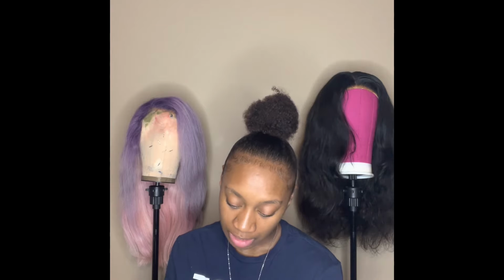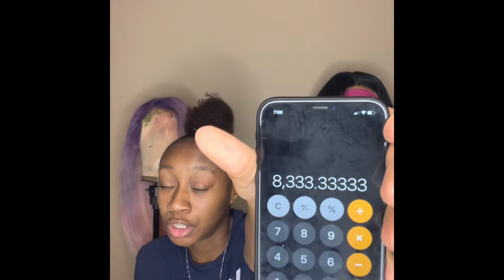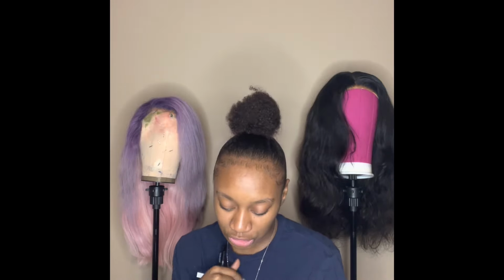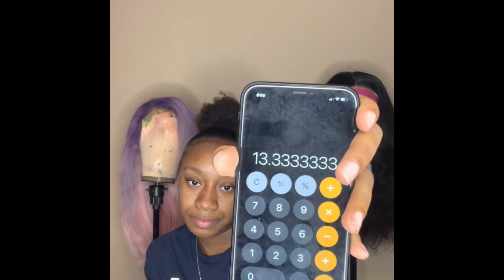How to price custom wigs | custom wigs profit | how much should I pay myself?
Hey guys, in this video I will explain key factors for making a price list but I will focus on 3 main things: making your money back, your profit margin, and paying yourself! I call this your price list formula. I hope you are able to learn something from this informative video. And don’t forget to PAY YOURSELF ACTUALLY!! As always have a blessed day 🥰💖

If u would like to support my small soon to be big black owned business 💜
PeachEssentialsLuxHair.com

personal IG: aSplashofPeach
Business IG: peachessentialsluxhair